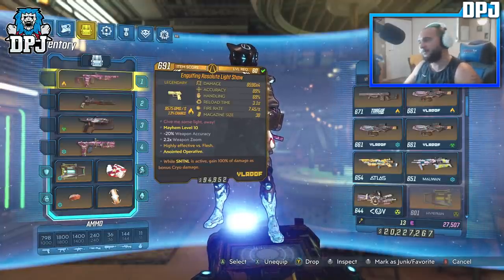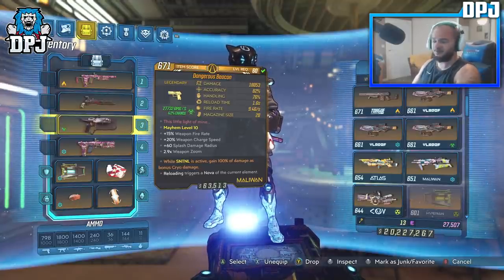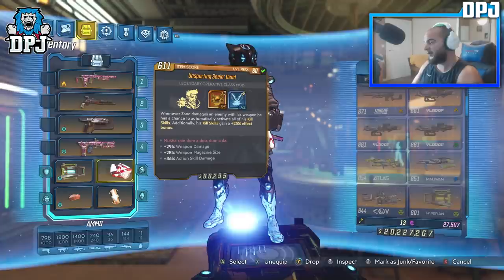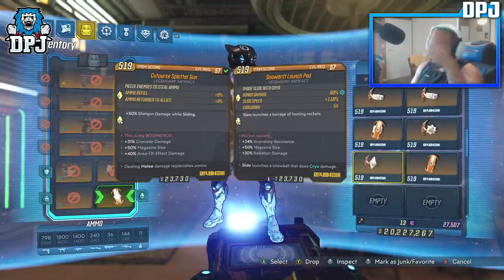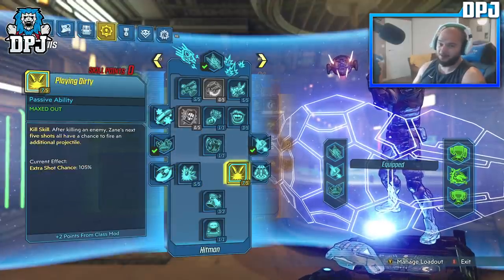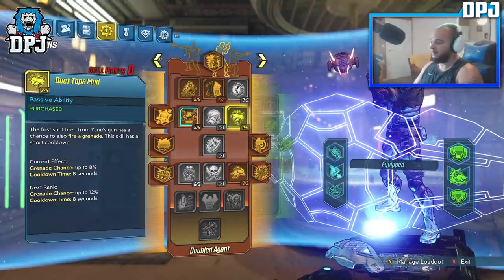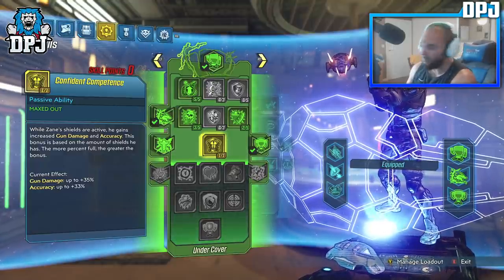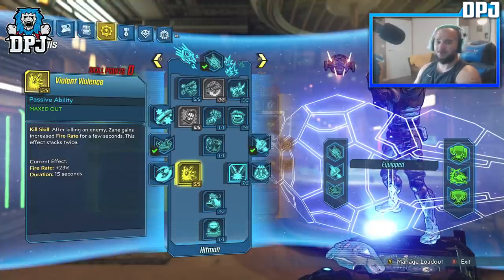Borderlands 3 BEST MAYHEM 10 LEVEL 60 ALL ROUND ZANE BUILD - Winter Soldier 60 - OP Zane Build Guide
Borderlands 3 Amazing OP Zane Build Guide For Borderlands 3. This OP Zane Build Uses The SNTNL & BARRIER to maximize damage. This thing is truly OP.